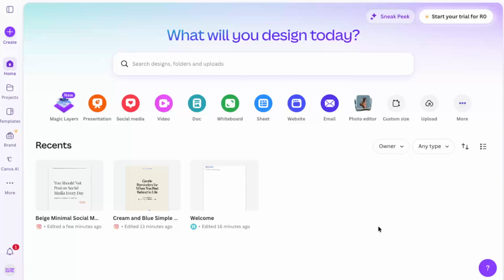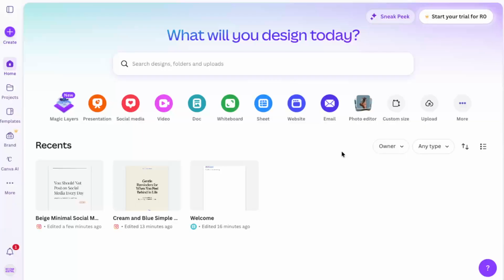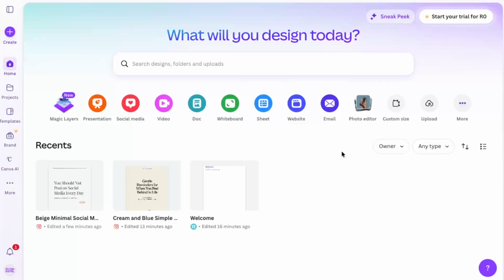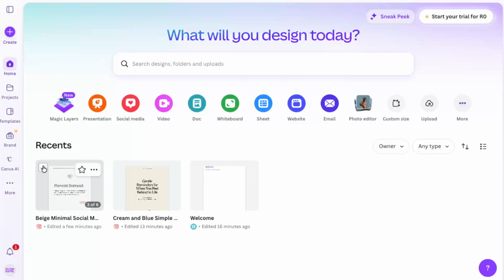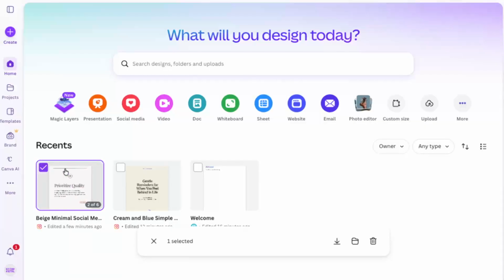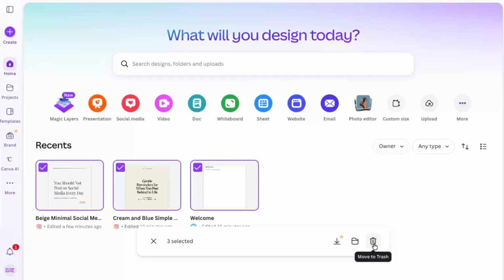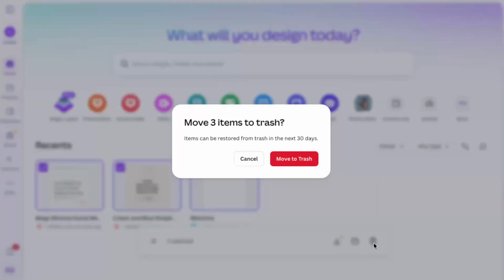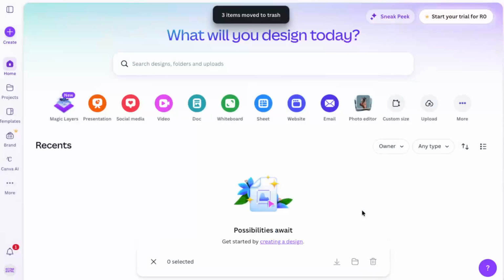How to Delete Your Canva Designs [2026] | Step-by-Step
In this video, you'll learn exactly how to delete your Canva designs quickly and without losing anything you want to keep. Whether you're cleaning up your workspace, removing old projects, or starting fresh, this tutorial walks you through every option Canva gives you — including deleting single designs, bulk deleting multiple files, and managing your trash folder. This is the current updated method that works with Canva's latest interface. No outdated steps, no confusion. By the end, your Canva account will be organized and clutter-free.